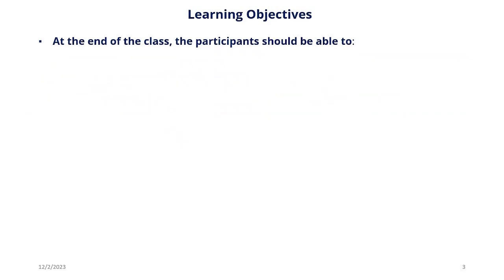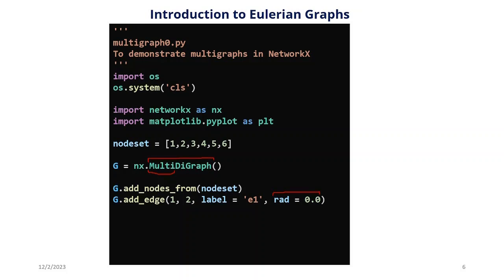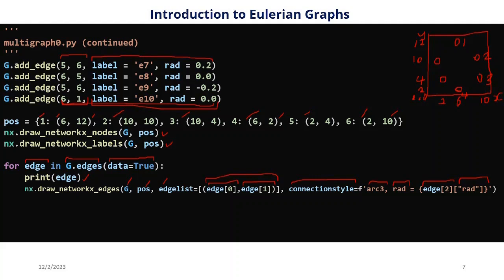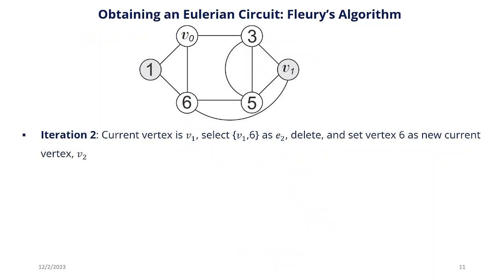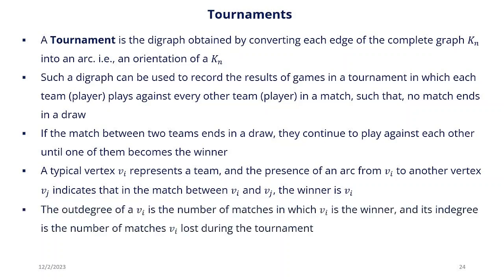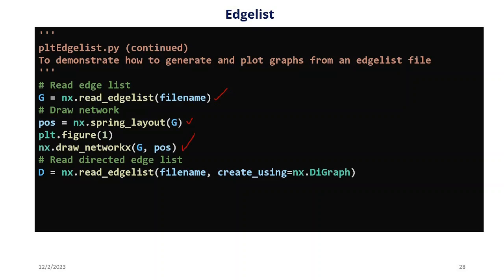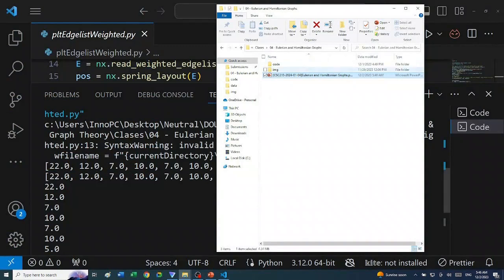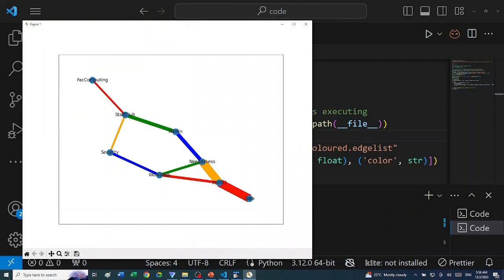04 Introduction to Graph Theory using Python & NetworkX - Eulerian and Hamiltonian Graphs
Class04 of the Course, "Introduction to Graph Theory using Python & NetworkX". The course consists of several videos that provide a solid foundation on Graph Theory using Python and NetworkX.